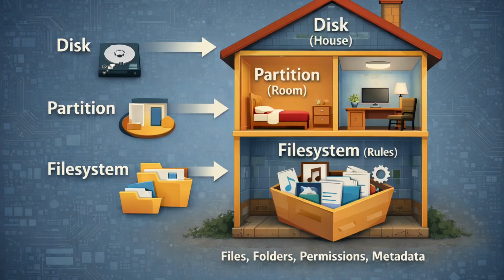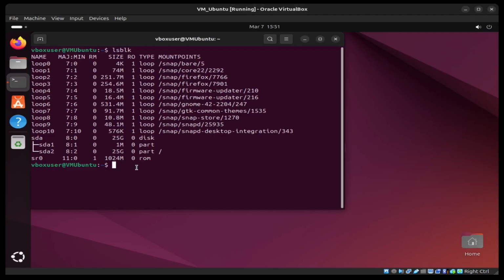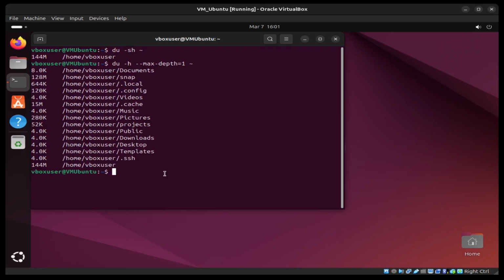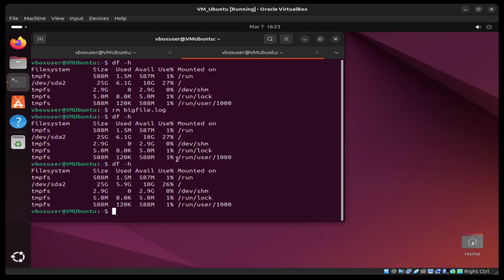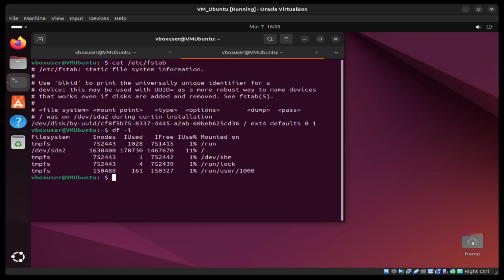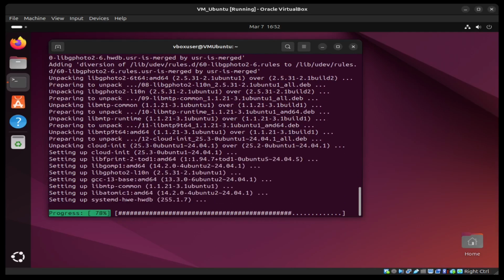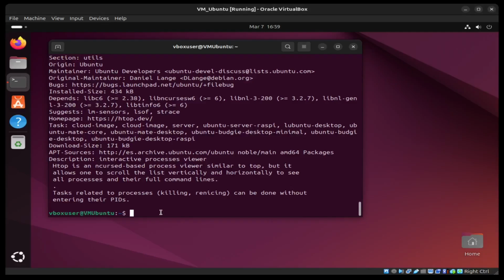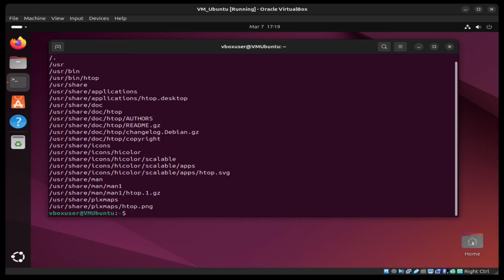Linux for Beginners: Disks, File Systems, and APT Packages | Lesson 4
In this lesson, you will learn how disks, partitions, and file systems work in Ubuntu in a simple and practical way. We will also cover how to check what is taking disk space, why df and du can show different results, and how to install, update, and remove programs with APT. If you want to feel more confident using Linux in real tasks, this lesson is a great next step.

00:00 Intro
00:30 Disk, Partition, and File System
01:24 EXT4 and XFS
03:15 lsblk Explained
03:59 df -h Explained
04:55 du -sh and Folder Sizes
06:07 Why df and du Show Different Numbers
07:27 Deleted File but Space Was Not Freed
10:32 mount and umount
13:10 /etc/fstab Explained
13:06 Inodes and df -i
14:27 Swap Explained
15:21 APT Basics
16:50 apt update
21:16 Snap, Flatpak, and PPA
23:00 Package Managers in Other Distros
23:42 dpkg -L Explained
24:13 Summary

Commands used in this lesson

Viewing disks, partitions, and mounts
lsblk — show disks, partitions, and mount points
findmnt — show mounted file systems in a tree view
mount | head — show the first lines of currently mounted file systems
cat /etc/fstab — show the file system mount configuration used at boot

Checking disk space and inode usage
df -h — show file system size, used space, free space, and mount points in human-readable format
df -h /tmp — show disk usage for the file system that contains /tmp
df -i — show inode usage for file systems
du -sh ~ — show the total size of the home directory
du -h --max-depth=1 ~ — show the size of first-level folders inside the home directory
du -h --max-depth=1 ~/.cache — show the size of first-level folders inside the .cache directory

Working with large files and open deleted files
fallocate -l 200M /tmp/bigfile.log — create a 200 MB file quickly
tail -f /tmp/bigfile.log — keep the file open and watch it in real time
rm /tmp/bigfile.log — delete the file
lsof +L1 — show open files that have fewer than one hard link, often deleted but still open
lsof | grep deleted — find open files that were deleted

Memory and swap
swapon --show — show active swap areas
free -h — show RAM and swap usage in human-readable format

APT package management
sudo apt update — refresh the package list from repositories
sudo apt upgrade — install available package updates
sudo apt install htop — install the htop package
sudo apt remove htop — remove the package but keep some config files
sudo apt purge htop — remove the package and its related config files
apt search htop — search for a package
apt show htop — show detailed information about a package

Running an installed program
htop — start the htop system monitor

Other package systems
snap list — show installed Snap packages
flatpak list — show installed Flatpak packages

Inspecting package contents
dpkg -L htop — show which files were installed by the package